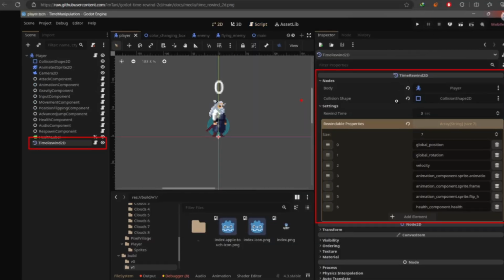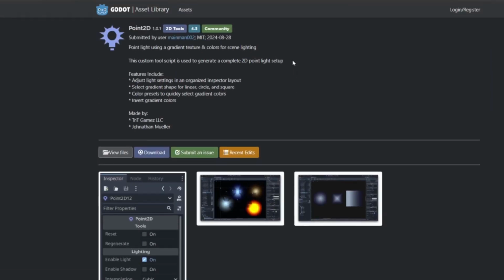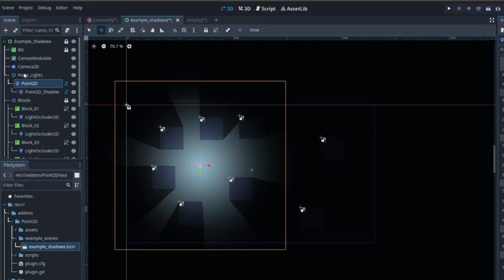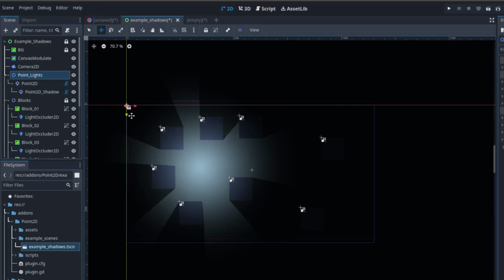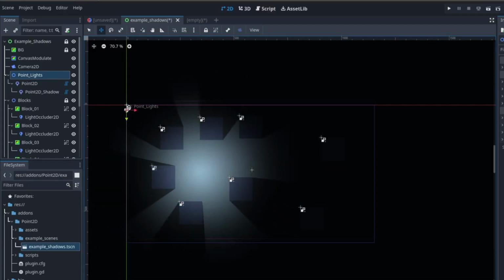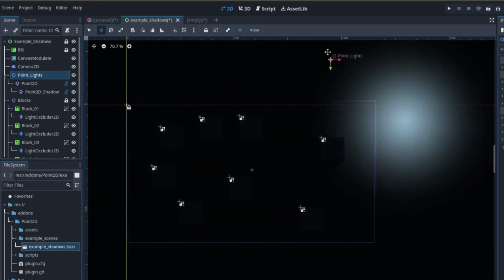Unique Godot addons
00:00 Intro
GDScript Code Upgrader 00:14
Time Rewind 2D 00:34
Point 2D 01:05
Orchestrator 01:35
Node2Tile 02:06
Outro 03:08